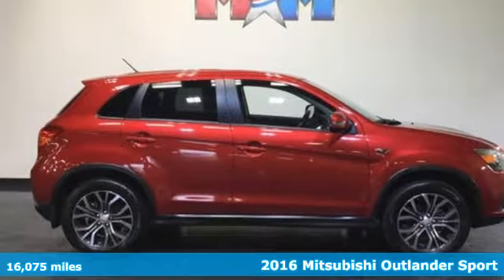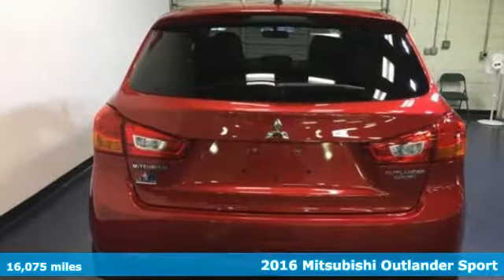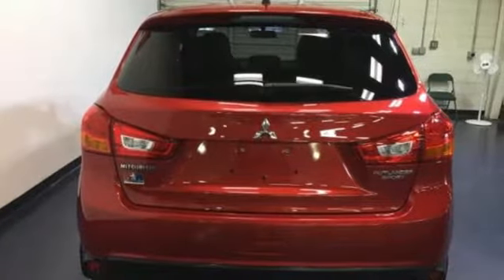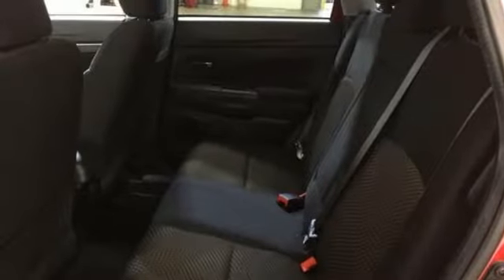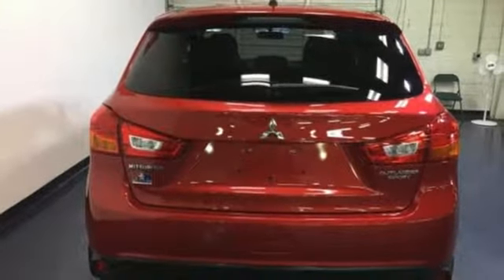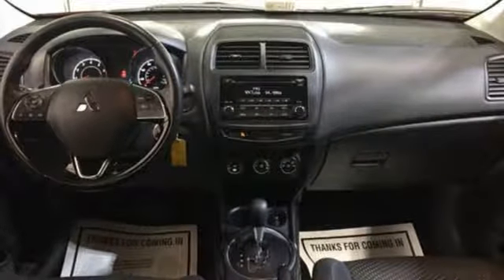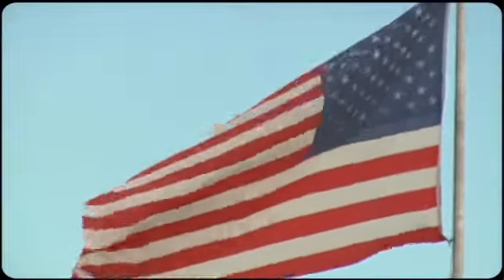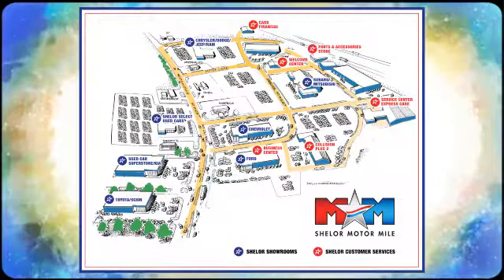Used 2016 Mitsubishi Outlander Sport Christiansburg VA Blacksburg, VA MT170234A - SOLD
Year: 2016
Make: Mitsubishi
Model: Outlander Sport
Trim: 2WD 4dr CVT 2.0 ES
Engine: 2.0L 4 Cylinder Engine
Transmission: AUTOMATIC
Color: Rally Red Metallic
Interior: Black
Mileage: 16075
Stock #: MT170234A
VIN: JA4AP3AU2GZ024268
Rally Red Metallic exterior and Black interior, 2.0 ES trim. Very Nice, CARFAX 1-Owner, GREAT MILES 16,075! FUEL EFFICIENT 30 MPG Hwy/24 MPG City! Bluetooth, CD Player, Alloy Wheels, iPod/MP3 Input, Originally bought here. CLICK NOW!br /br /KEY FEATURES INCLUDEbr /iPod/MP3 Input, Bluetooth, CD Player, Aluminum Wheels Rear Spoiler, MP3 Player, Privacy Glass, Keyless Entry, Child Safety Locks. Mitsubishi 2.0 ES with Rally Red Metallic exterior and Black interior features a 4 Cylinder Engine with 148 HP at 6000 RPM*. Originally bought here. br /br /EXPERTS REPORTbr /KBB.com explains It's comfortable behind the wheel, with supportive seats, and the small size and big windows give the driver excellent visibility.. Great Gas Mileage: 30 MPG Hwy. br /br /SHOP WITH CONFIDENCEbr /AutoCheck One Owner br /br /WHO WE AREbr /At Shelor Motor Mile we have a price and payment to fit any budget. Our big selection means even bigger savings! Need extra spending money? Shelor wants your vehicle, and we're paying top dollar! br /br /Pricing analysis performed on 11/15/2017. Horsepower calculations based on trim engine configuration. Fuel economy calculations based on original manufacturer data for trim engine configuration. Please confirm the accuracy of the included equipment by calling us prior to purchase. br /